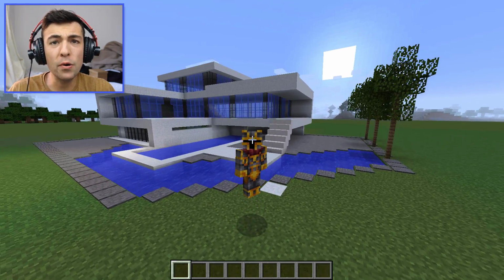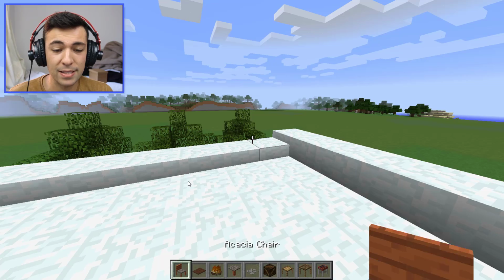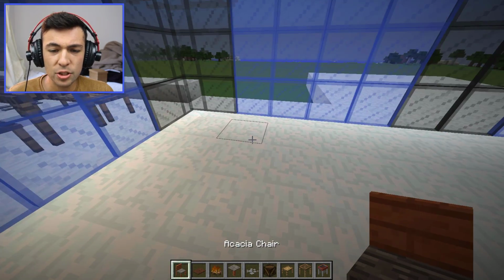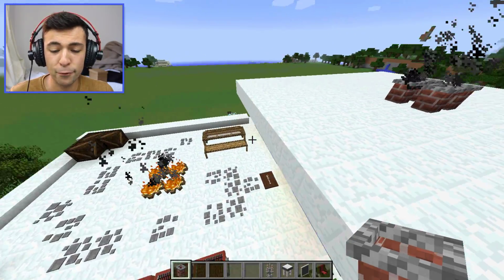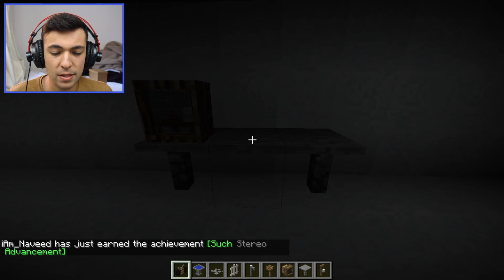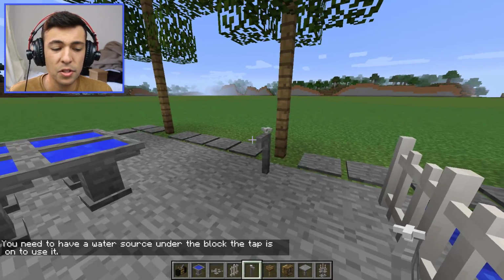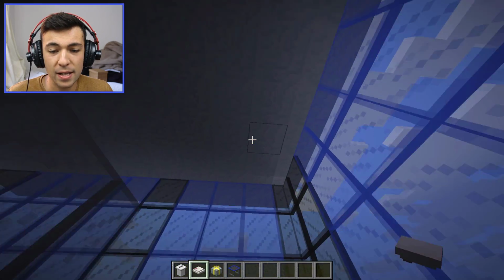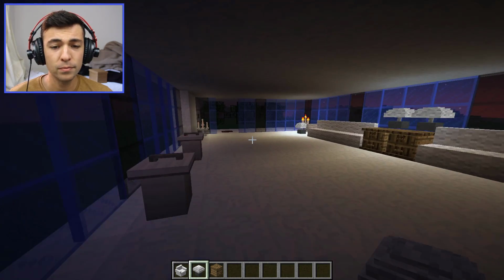Minecraft FURNITURE MOD / BRAND NEW HOUSE OUTDOOR FURNITURE AND TRAMPOLINE!! Minecraft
Minecraft FURNITURE MOD / BRAND NEW OUTDOOR FURNITURE AND TRAMPOLINE!! Minecraft

In this video today we will be playing the brand new outdoor furniture mod to test out what is in store for us!! This awesome and super cool furniture for our party will be a great addition to the atmosphere of our guests! If you wish to download this furniture mod please use the link down below for your house!!